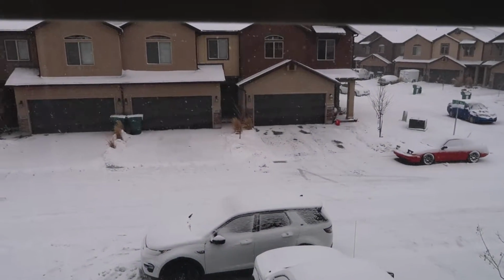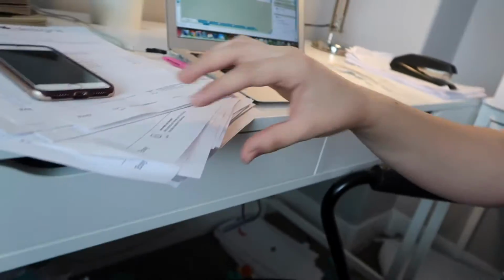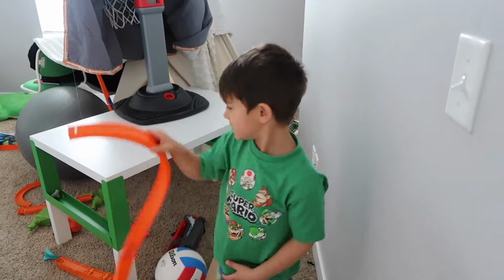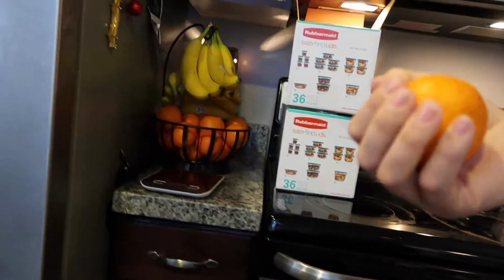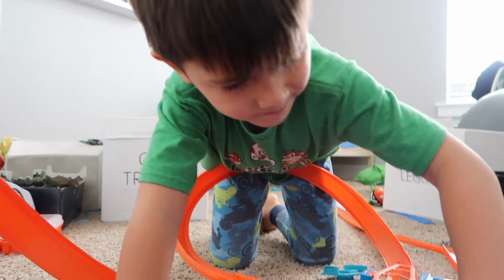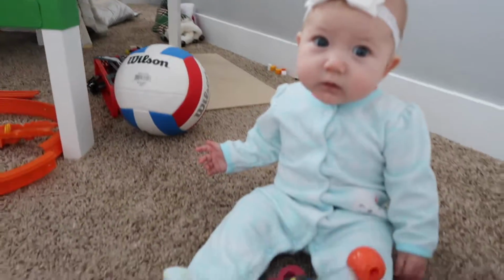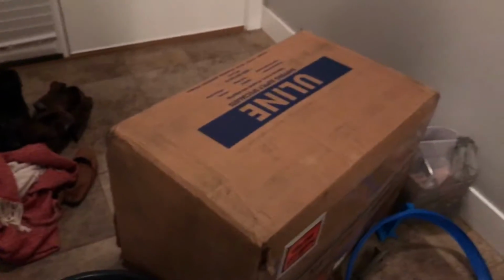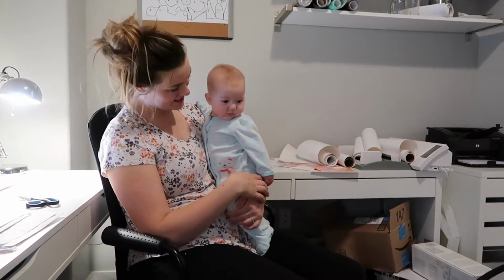BABY SNORING!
DAY 27: Who knew Brighton snored so loud?!